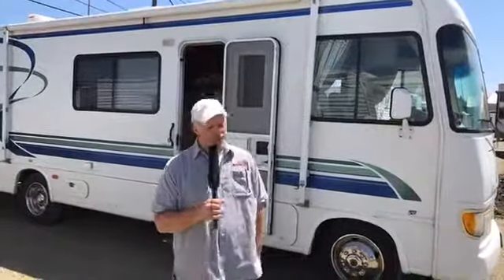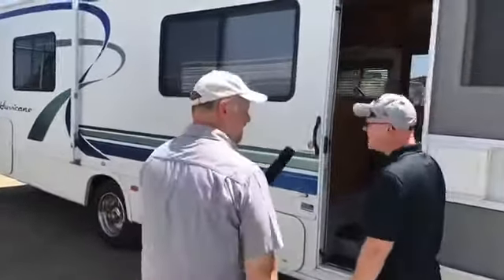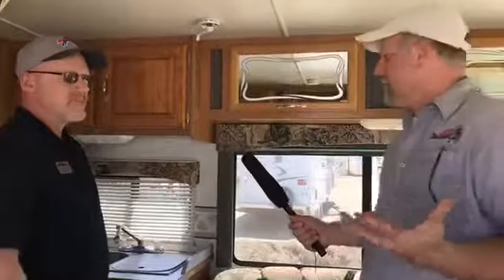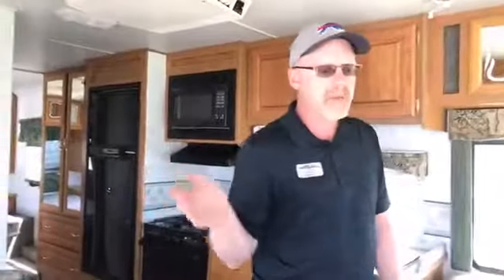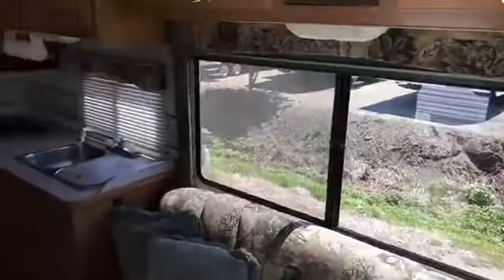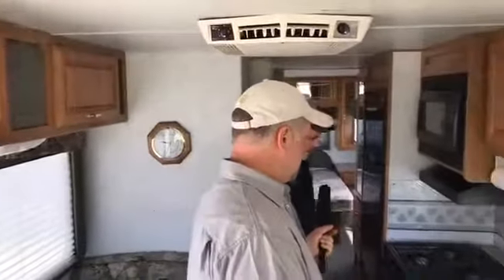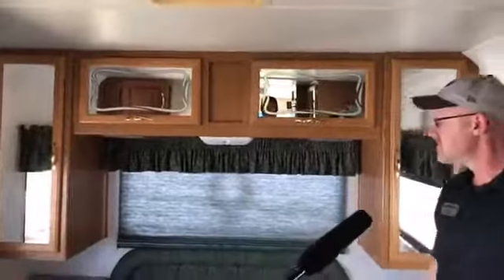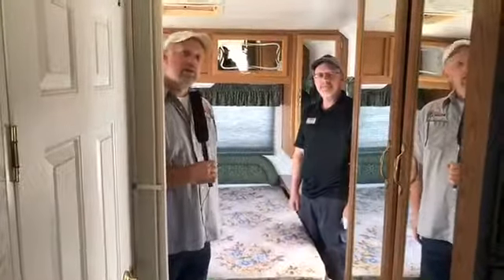SUTTON RV LIVE! 1999 Four Winds 30Q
The Hurricane Class A Motor home Extends Quality, Value And Four Winds International's Continued Commitment To Excellence. From The Rugged Foundation To The Gracious Living Space With Attractive Interiors.